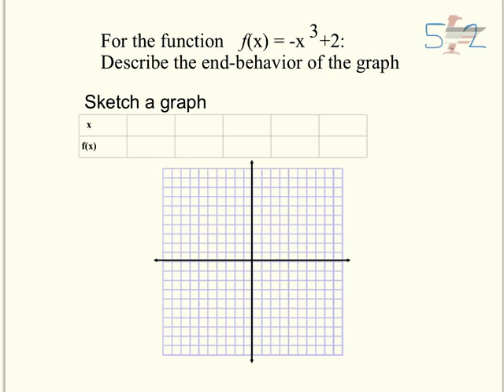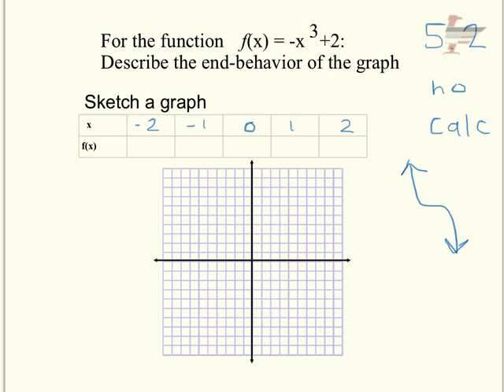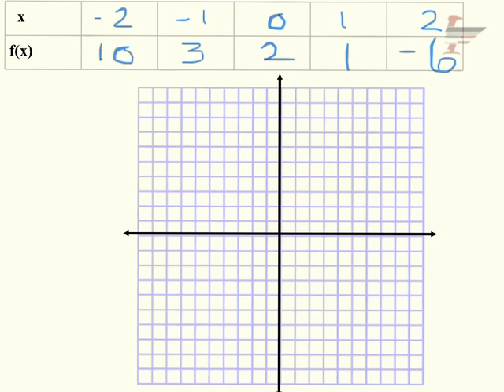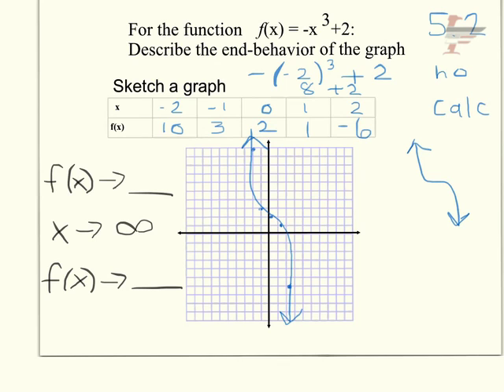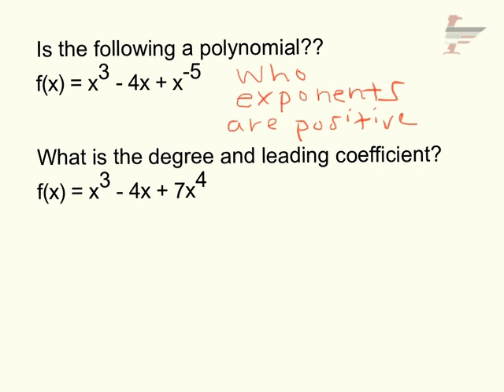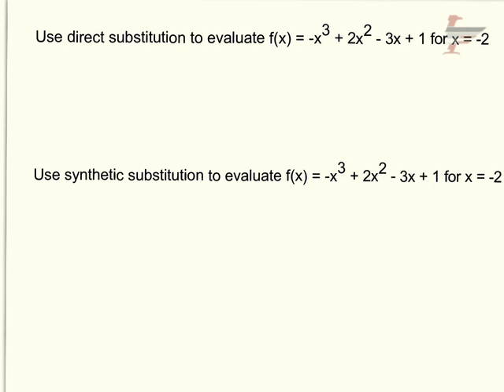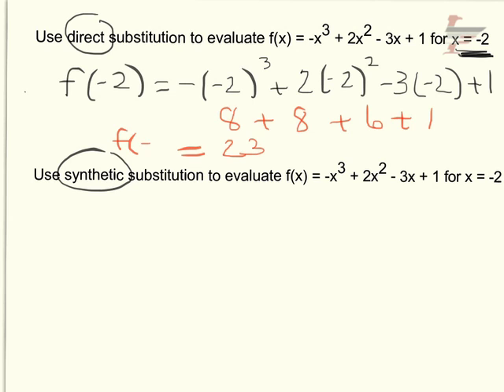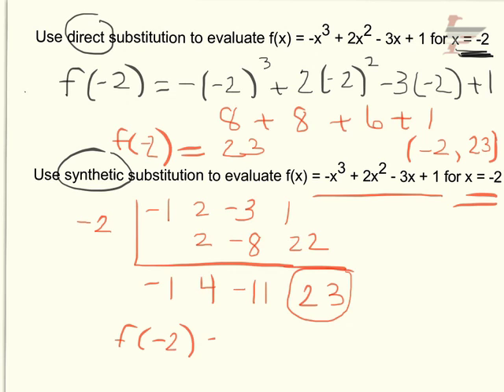review 5 2